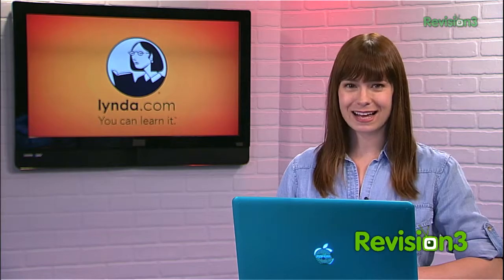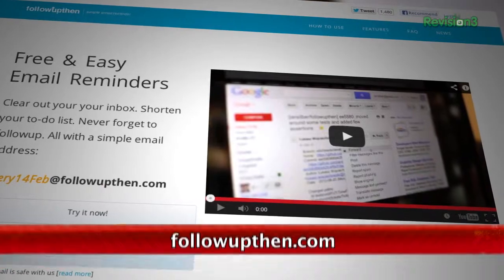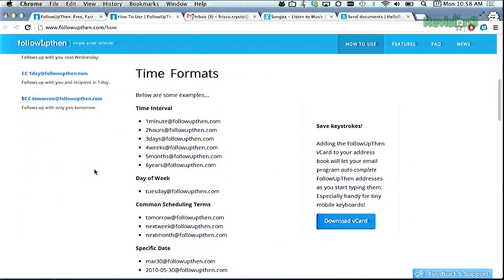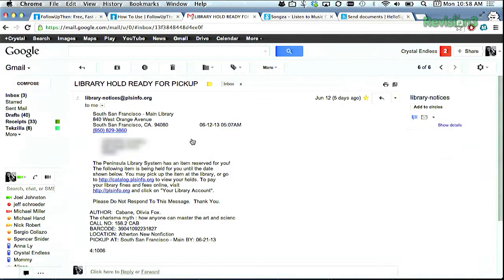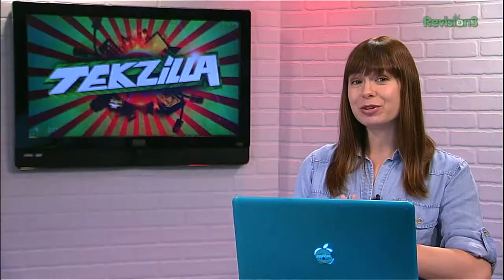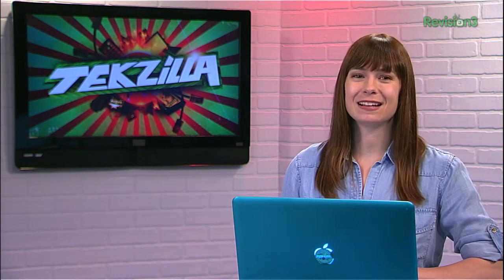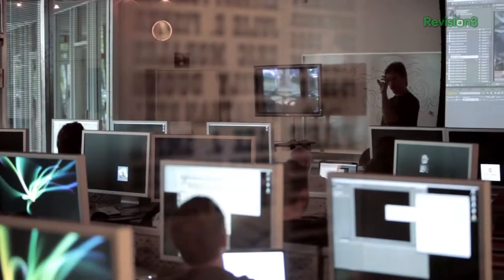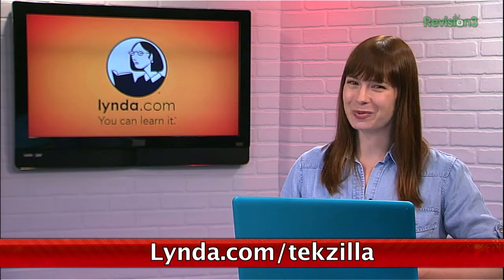Never Forget Another Follow-Up Email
If you could use a hand keeping track of your emails, FollowUpThen is a simple tool that will keep you on top of things!  Once you've set up an account, compose or forward an email to FollowUpThen and it will send you a reminder in whatever amount of time you specify.  Take advantage of this clever trick without even leaving your inbox!